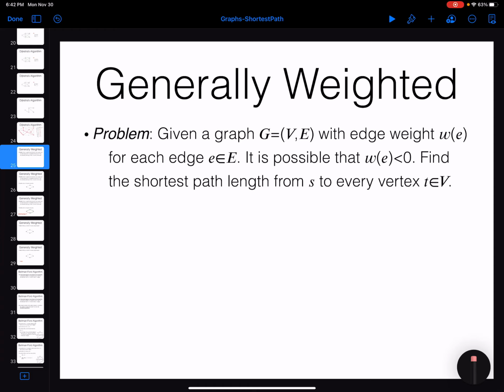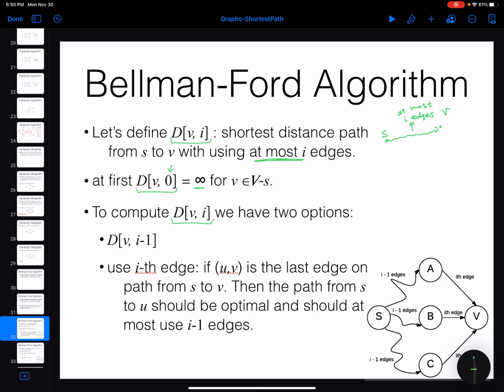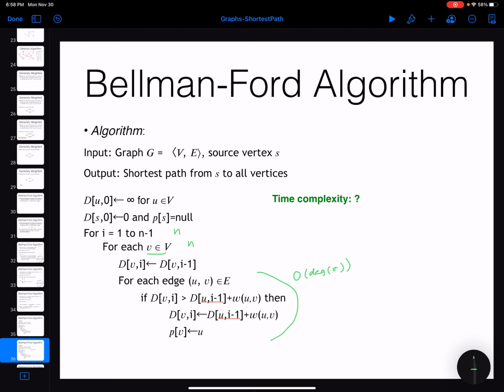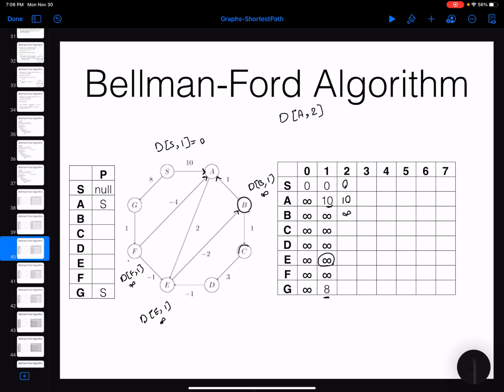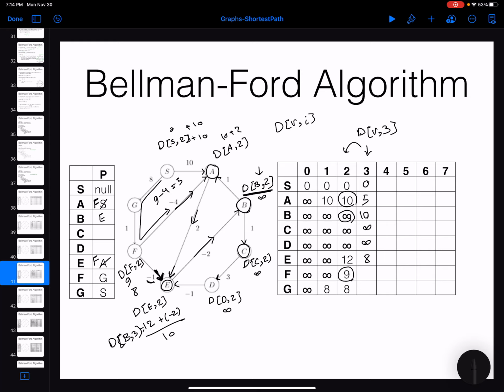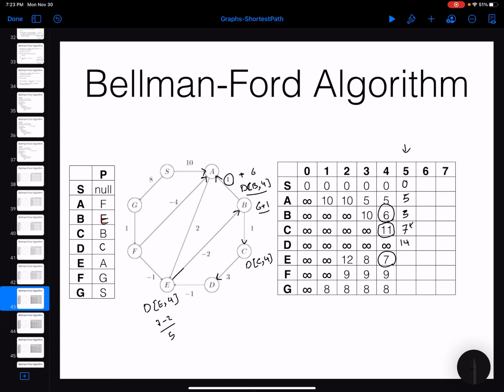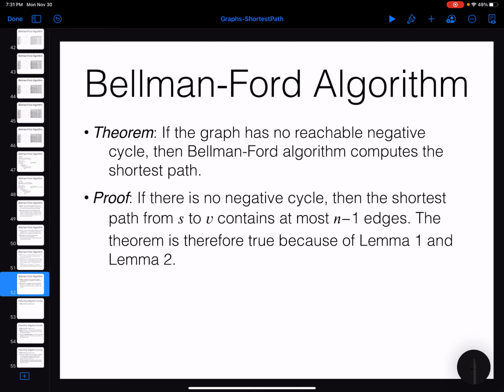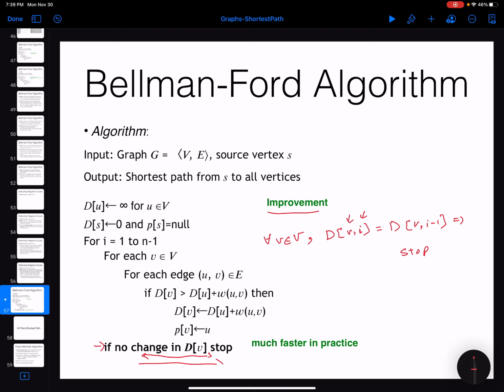COMP359 - Design and Analysis of Algorithms - Shortest Path - Part2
Bellman-Ford algorithm,
 finding negative cycle